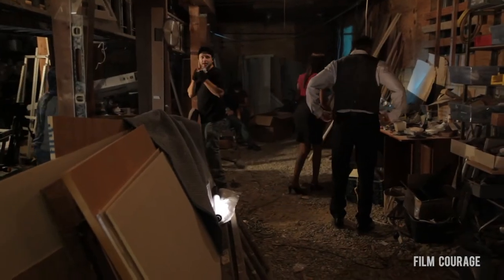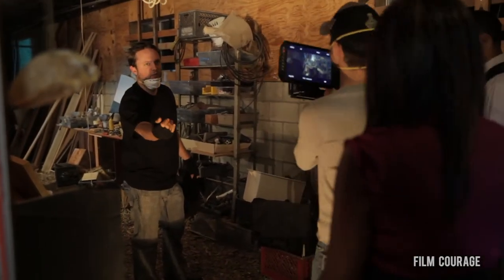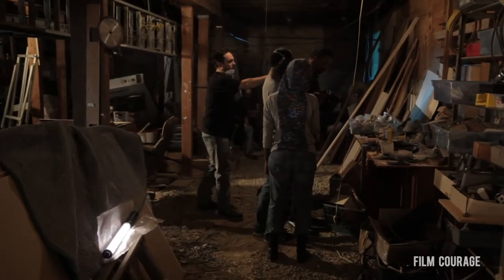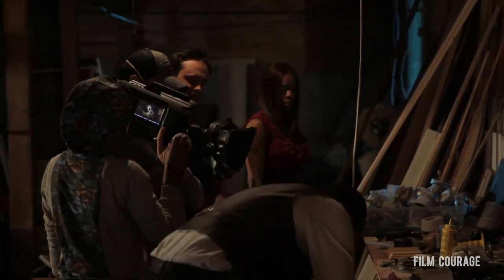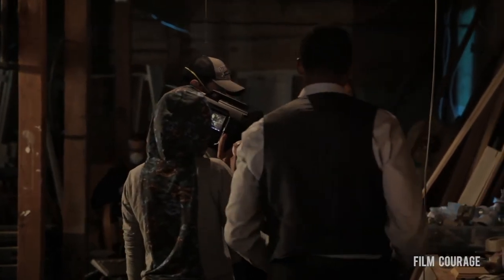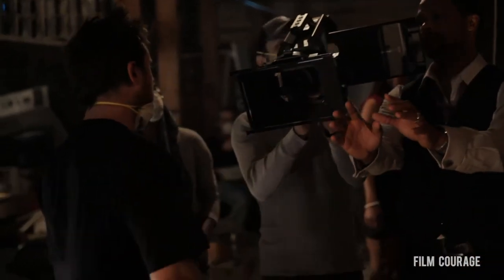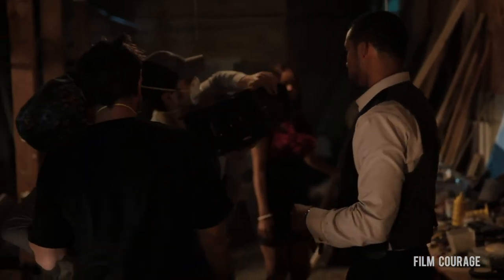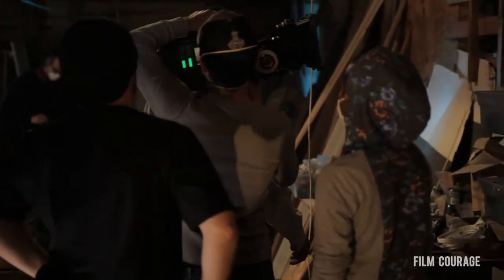When The 1st AD Blocks And Directs A Movie Scene by Joe Bohn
WATCH "LIFE OF A 1ST AD ON A MOVIE SET BY JOE BOHN"

PROMOTE YOUR MOVIE, WEBSERIES, OR PRODUCT ON FILM COURAGE

Stuff we use:
CAMERA - This is the camera we have used to film 90+% of our interviews (over 200 interviews and counting) It continues to be our workhorse

LENS - Most people ask us what camera we use, no one ever asks about the lens which filmmakers always tell us is more important.  This lens was a big investment for us and one we wish we could have made sooner.  Started using this lens at the end of 2013

AUDIO

Rode VideoMic Pro - The Rode mic helps us capture our backup audio.  It also helps us sync up our audio in post

Audio Recorder - If we had to do it all over again, this is probably the first item we would have bought

LIGHTS - Although we like to use as much natural light as we can, we often enhance the lighting with this small portable light.  We have two of them and they have saved us a number of times

COMPUTER - Our favorite computer, we each have one and have used various models since 2010

EDITING - We upgraded our editing suite this year and we’re glad we did!  This has improved our workflow and the quality of our work.  Having new software also helps when we have a problem, it’s easy to search and find a solution